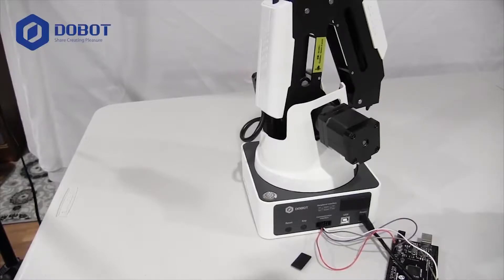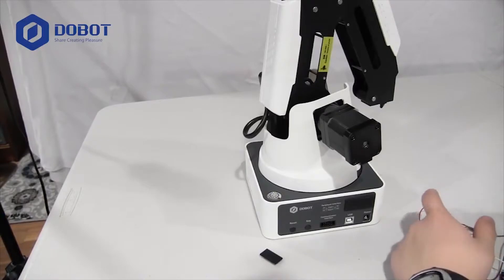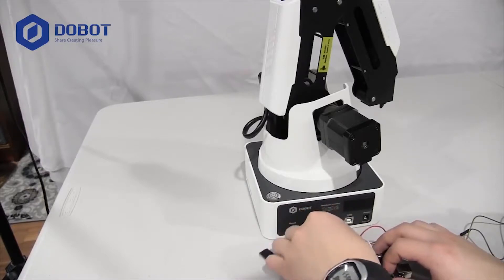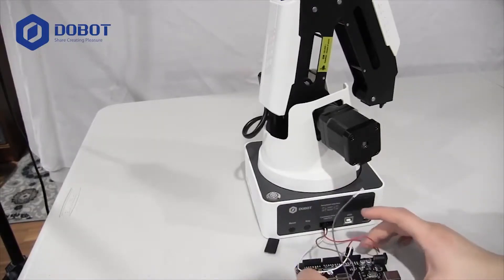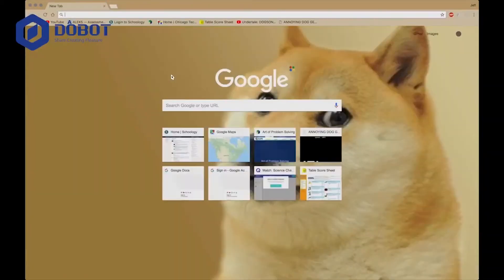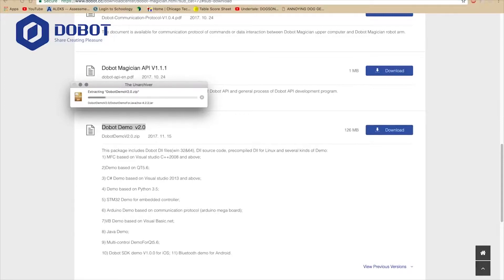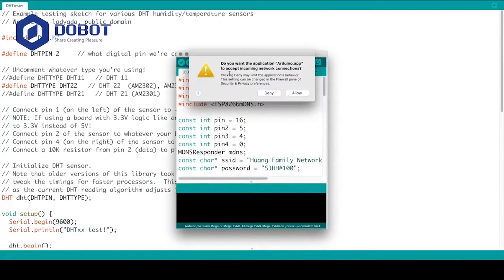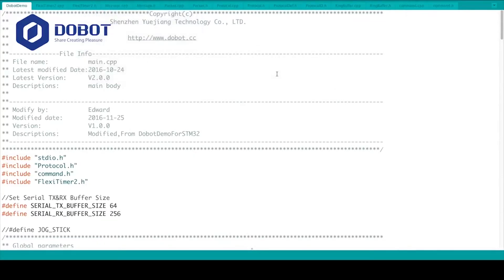Dobot Magician- Second Development with Arduino Demo